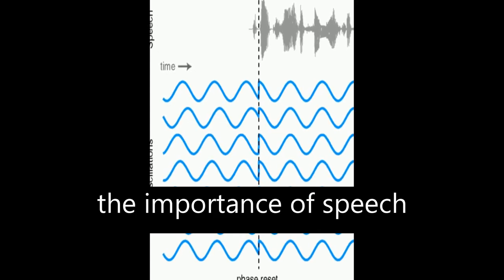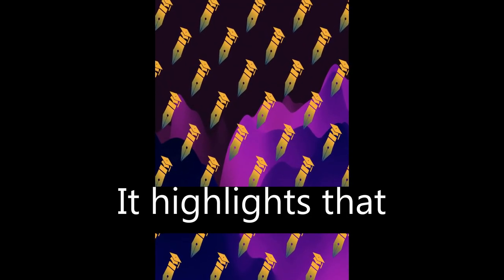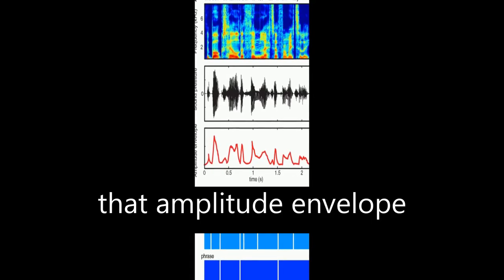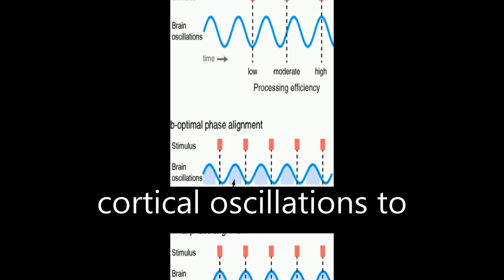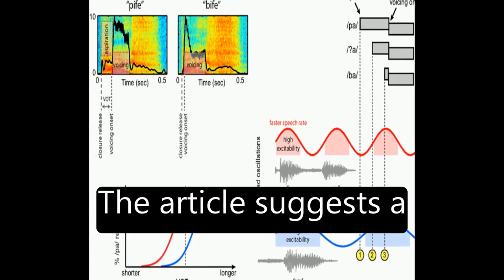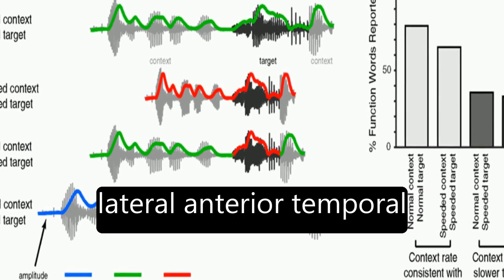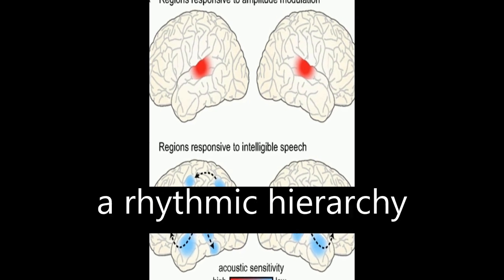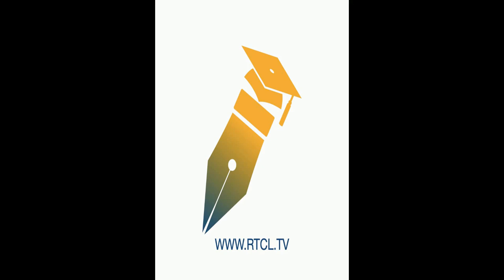Neural oscillations carry speech rhythm through to comprehension | RTCL.TV